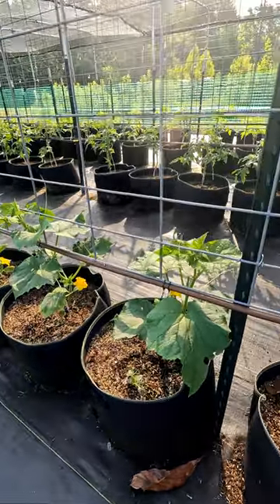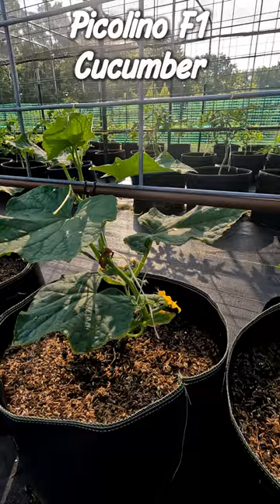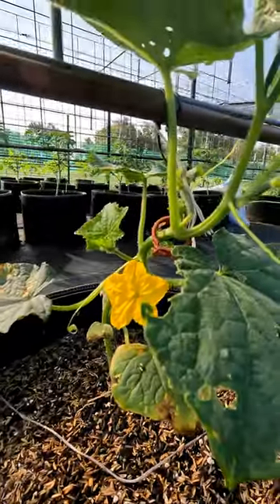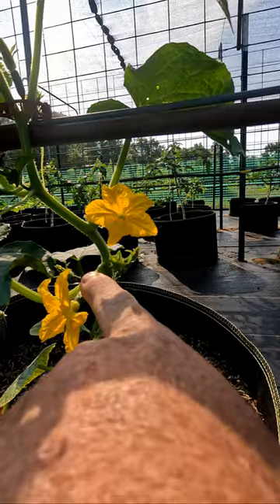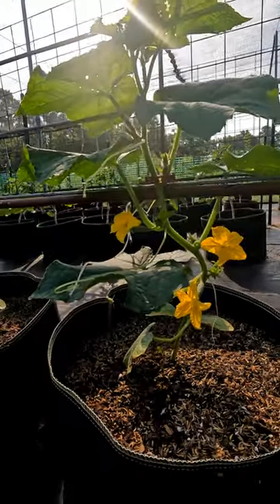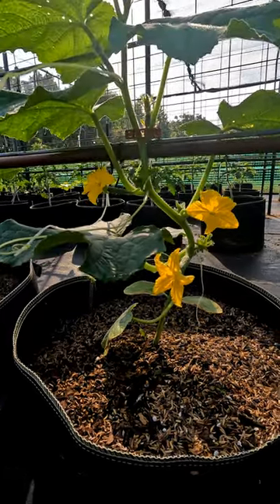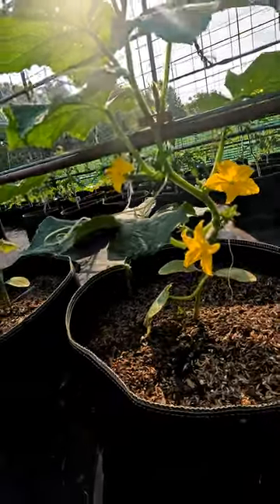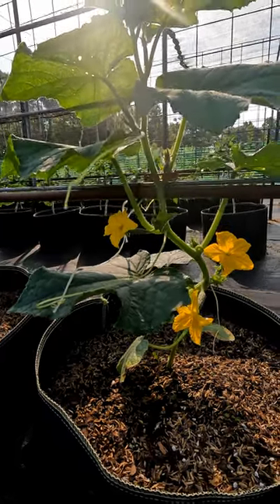Picolino Cucumber Growing on a Trellis